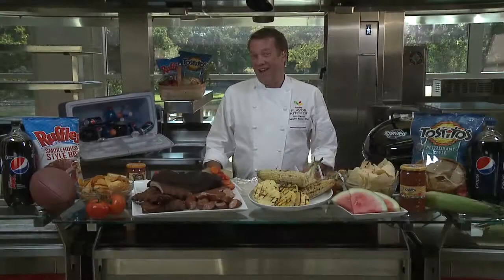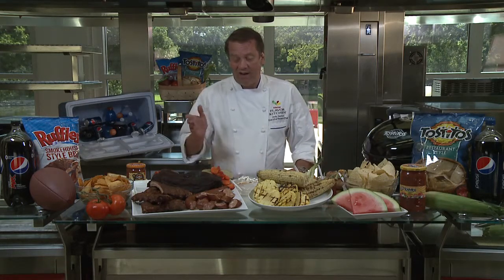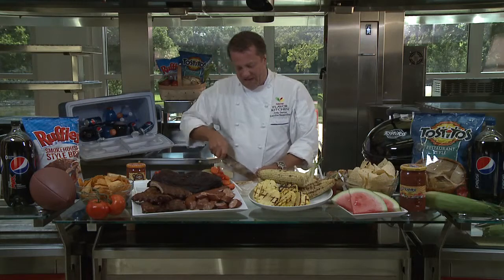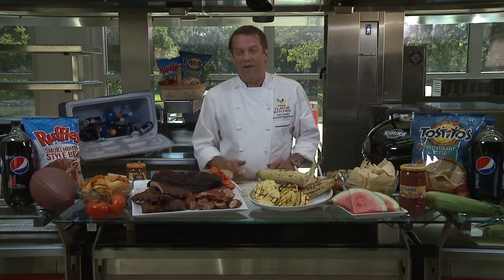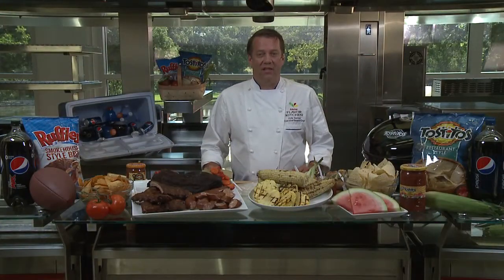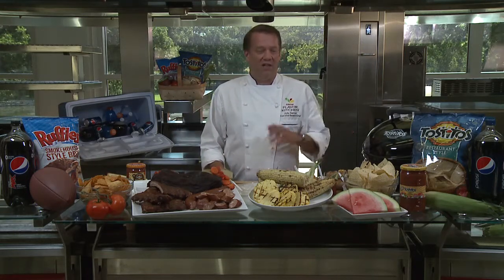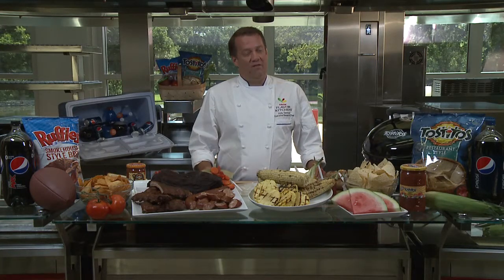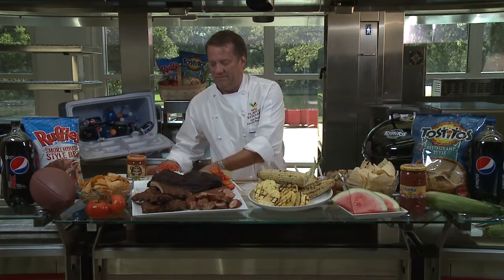TAILGATING TIPS FROM CHEF JODY DENTON ON MOMMY FILES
Grill Master and Frito-Lay Flavor Kitchen King Chef Jody Denton will share his favorite tailgating tips that will send your fall football fiestas right into the end zone.